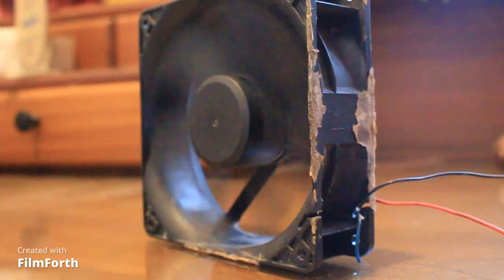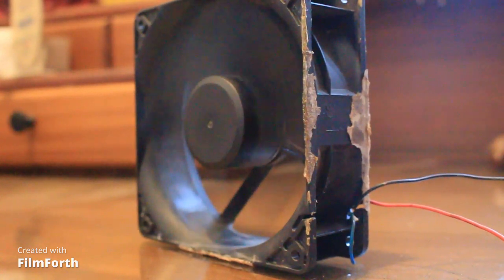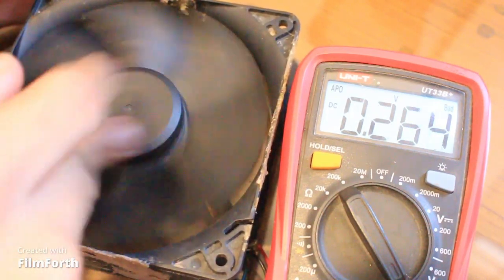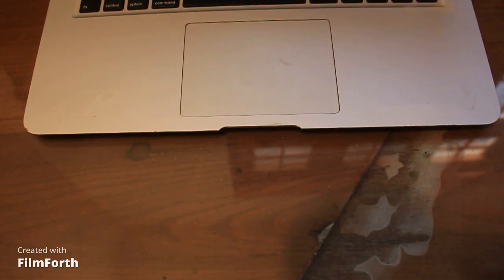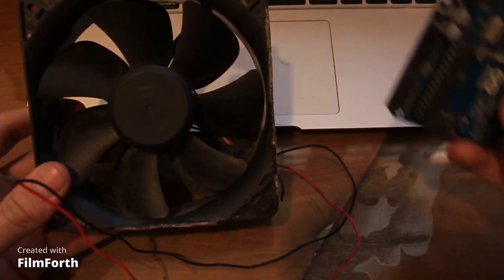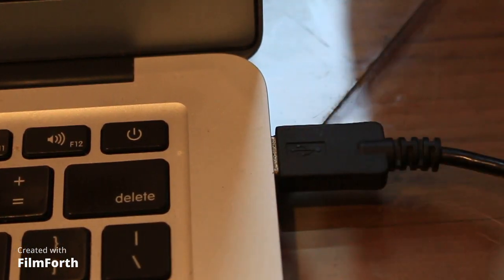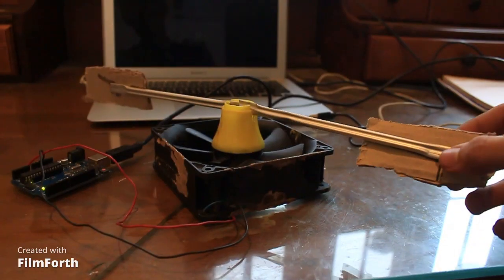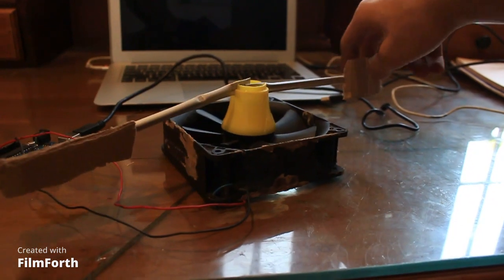DIY wind speed checker with Arduino | Anemometer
In this video, I will show you how to make a wind speed  (anemometer) checker using Arduino.